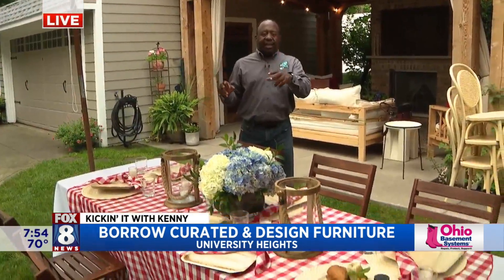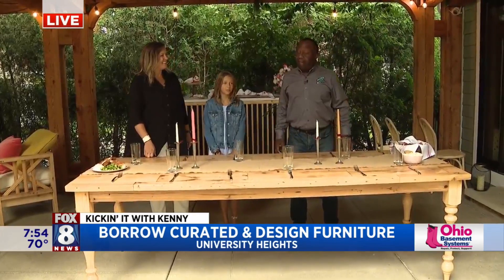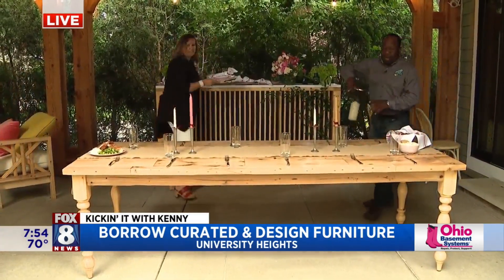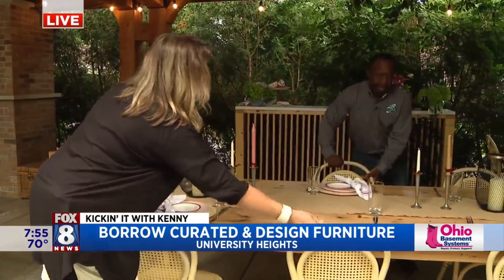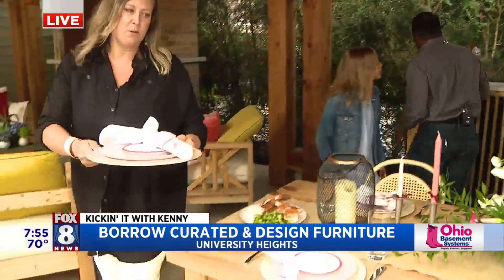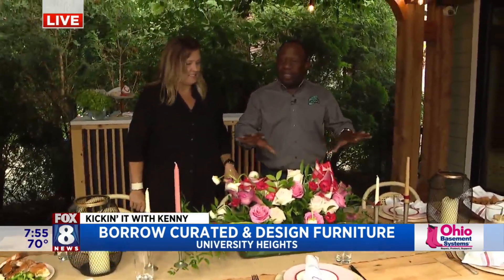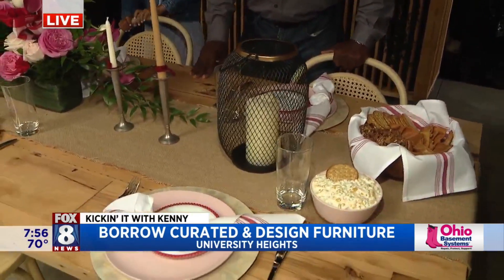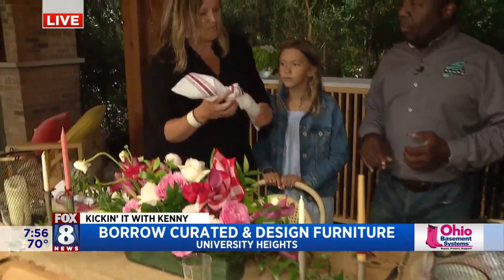Local company helps you put unique touches on your gathering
FOX 8's Kenny Crumpton highlighted the work of Borrow Curated Furniture + Design